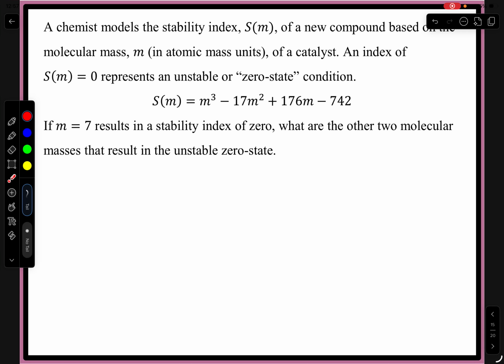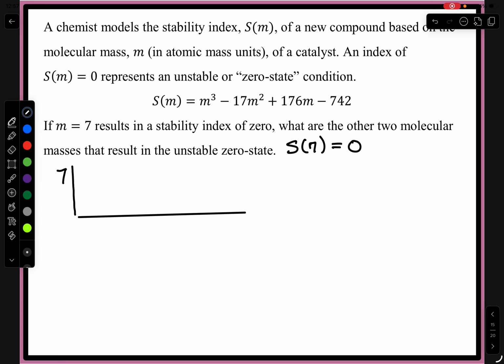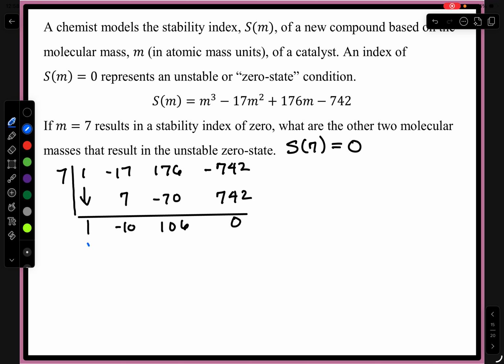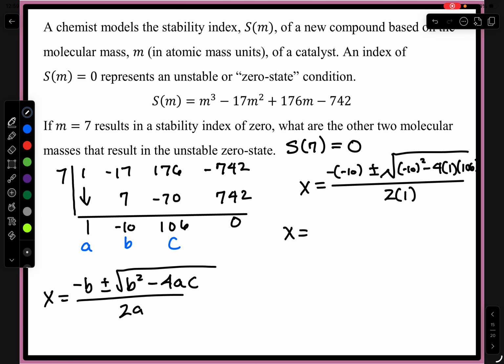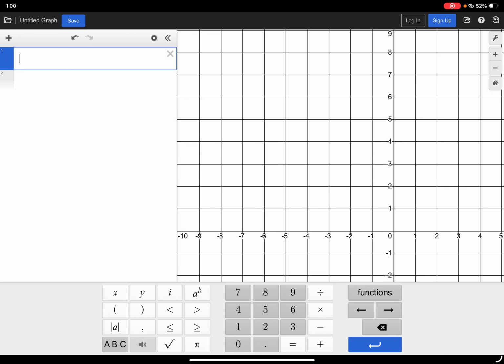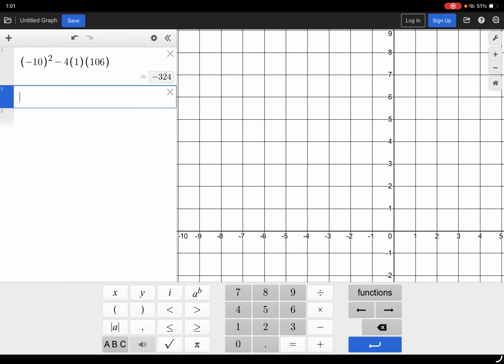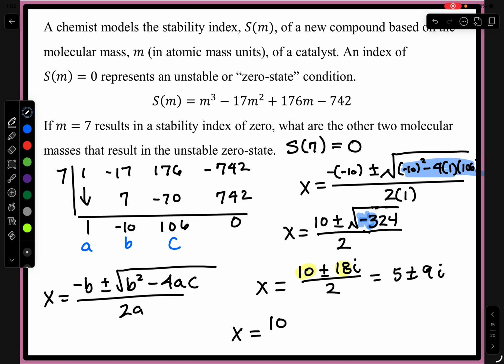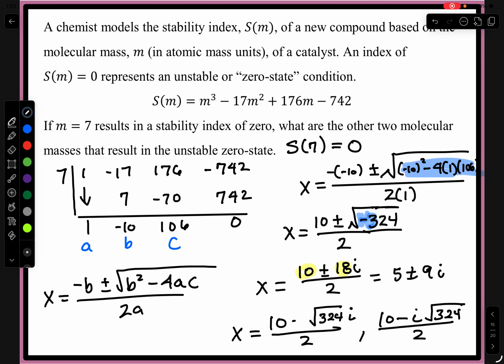5.5.1 Questions 20